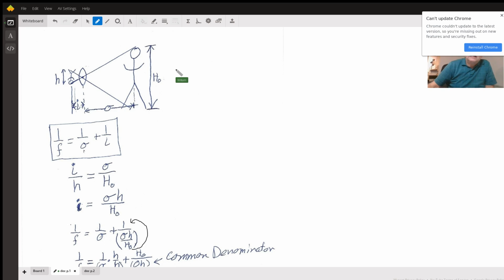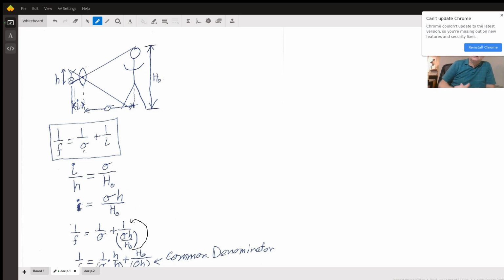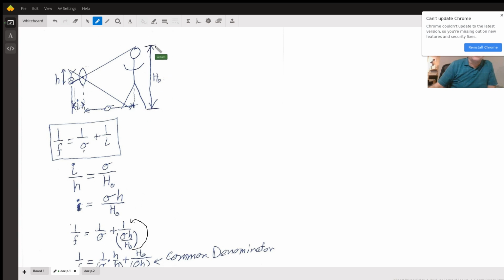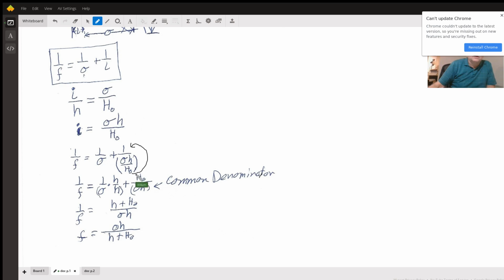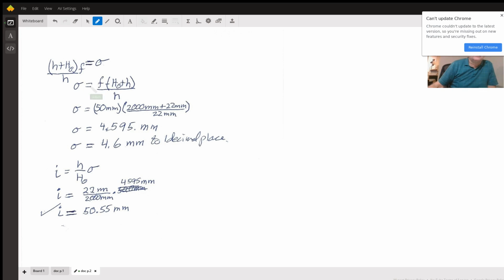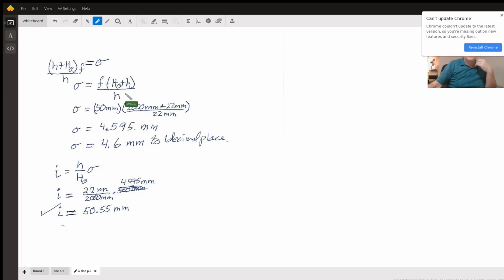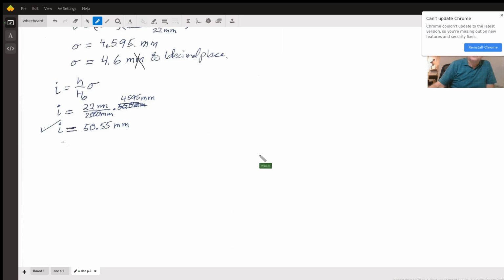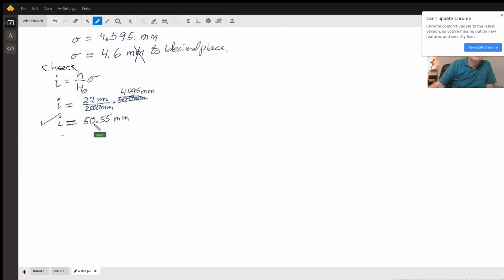Response to Thin Lens Question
Question: Physics Help Please- Lens
The actual light sensor size of a digital camera is 14.9 mm X 22.3 mm. You want to take a photograph of your friend, who is 2.0m tall. Your camera has a 50mm-focal-length lens. How far from the camera should your friend stand in order to produce a 22 mm tall image on the light sensor(in meters)?What I did was convert all the values into meters and plug them in the thin lens equation as follows:1/do + 1/0.022 = 1/.051/do = (1/.05) - (1/.022)1/do = -25.45do = 1/ -25.46do= -0.039 mI entered -0.039 m and it was wrong. Please help me figure it out.

Answered By:

William I.
Physics and Math Skills by Flexible Inquiry